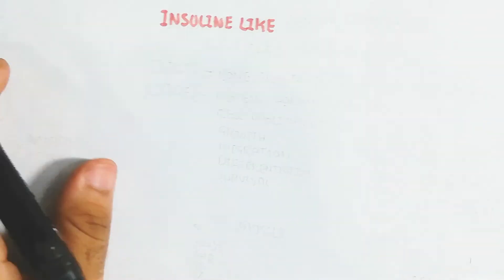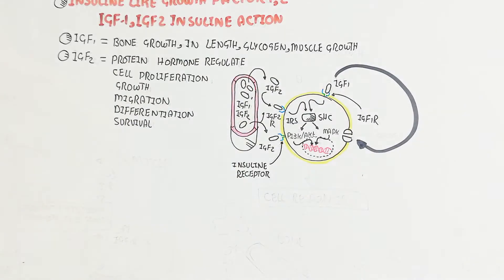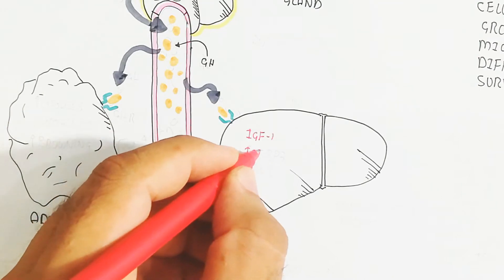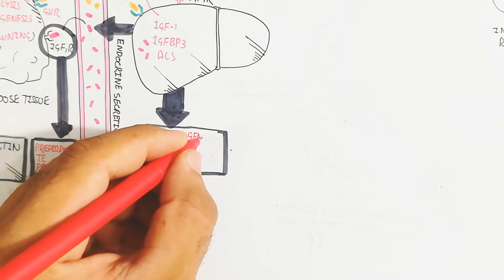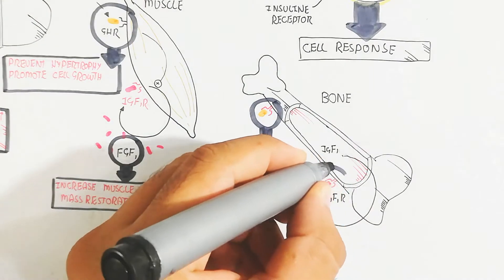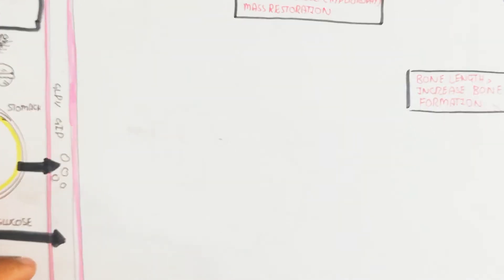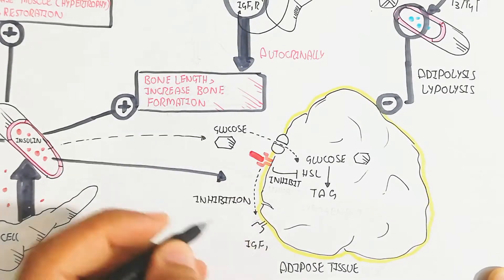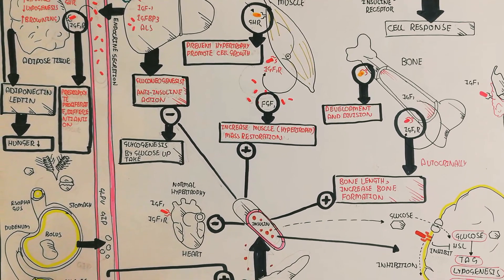IGF-1/2(Insulin Like Growth) Mechanism Functional Physiology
click now to run videos

in this video i discussed about the IGF-1/2(insulin like growth) mechanism functional physiology